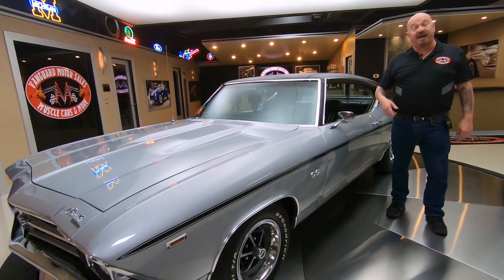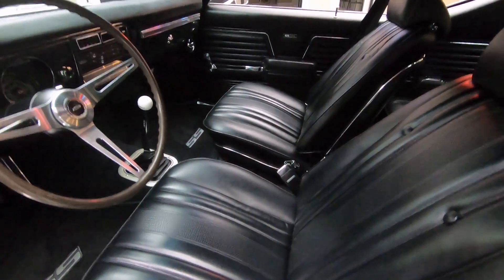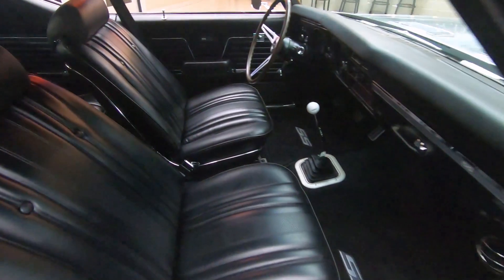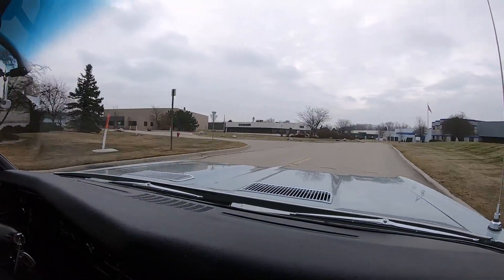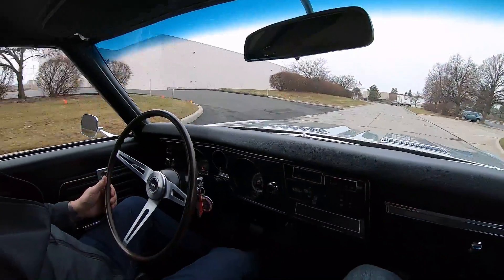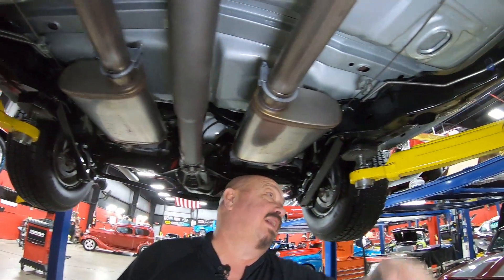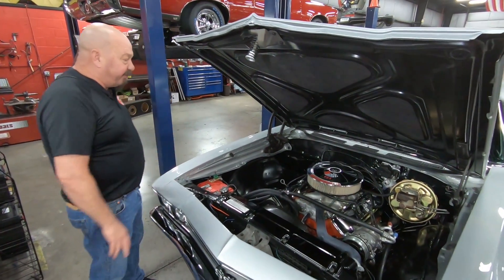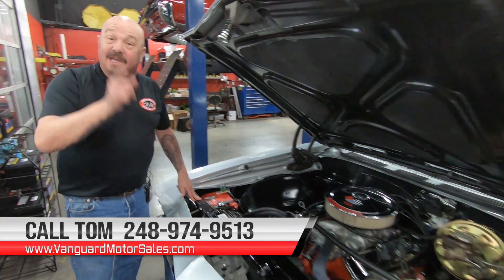1969 Chevrolet Chevelle For Sale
1969 Chevrolet Chevelle

VIN: 136379K397476

Check out this stunning 1969 Chevrolet Chevelle! This Chevelle has been freshly rotisserie restored and it looks absolutely incredible inside and out! The beautifully straight body, glossy Silver Paint finish, Black Vinyl Top, Black Interior, SS Body Stripes and Badging, SS Wheels with BFGoodrich Radial T/A Tires, Dual Headlights, Chrome Bumpers, Polished Trim, and the Dual Exhaust System are sure to turn heads wherever you go! The undercarriage of this Chevelle is painted silver as well! Under the hood sits a GM 454ci V8 Crate Engine with an Aluminum GM Dual Plane Intake Manifold and a Holley 850 CFM 4-Barrel Carburetor sitting on top! Power is put to the pavement through a Muncie M22 4-Speed Manual Transmission and a 12 Bolt Rear End with 3.73 Gears and Posi! This Chevelle drives amazing and there's plenty of big block power on tap! Stay cool and comfortable thanks to the equipped Air Conditioning! Power Brakes (front disc) and Power Steering allow you to cruise this Chevy around town with ease!

The interior of '69 Chevelle has been beautifully restored and it looks gorgeous throughout! Take a look inside to see this Chevy sporting Front Bucket Seating with Shoulder Belts, Rear Bench Seating, New Black Vinyl Upholstery throughout, Black Carpeting, SS Floor Mats, 3-Point Steering Wheel, Stock Gauges, Vintage Air Control Panel, Hurst Floor Shifter, along with a Spare Tire and Jack that's located in the trunk! The undercarriage of this Chevelle looks incredible and it's ready to be displayed with a set of mirrors! Take a look underneath to see the beautiful condition of the Frame, Body Color Floors, Pinch Welds, Rocker Panels, Fuel Tank, New Fuel and Brake Lines, New Parking Brake Cables, Complete Drivetrain, Power Steering Components, Independent Front Suspension, 4-Link Rear Suspension, Headman Full-Length Exhaust Headers, along with the Mandrel Bent Stainless Steel Dual Exhaust System with Pypes Mufflers and an X Pipe!

This 1969 Chevrolet Chevelle is truly a classic that was meticulously restored for show and go! Traveling along with this Chevelle is a collection of Diagrams, Receipts, and Vintage Air Documentation. This Chevelle is absolutely ready to bring home some awards from your local car show and it won't last long!

Mechanics:
GM 454ci V8 Crate Engine
Engine # 12550313
- Year: 1991 and up
Serial # 300568A

- Mechanical Secondaries
- Downleg Boosters
- Choke Removed
- CFM: 850
- Aluminum GM Dual Plane Intake Manifold
- Mechanical Fuel Pump

Transmission # 3925661
- Suffix: P0H25C
- Year: 1970
- "C" Suffix States a M22

- Aftermarket High Strength Lower Rear Control Arms
- Adjustable Upper Rear Control Arms
12 Bolt Rear End
- Gear Ratio: 3.73:1
- Posi
- Casting Date: A89 (Jan/8th/1969)
- Suffix: CD 0128B

Power Steering

Air Conditioning
- Vintage Air Control Panel

Dual Exhaust
- Headman Full-Length Headers
- Stainless Steel Mandrel Bent with X Pipe
- Pypes Mufflers

Body:
- Paint looks Incredible
- Grille is in Good Condition
- Chrome is in Good Condition

Interior:
- Bucket Seats
- Shifter is in Good Shape
- Gauges are in Good Condition
- Carpet is Clean
- Upholstery is New
- Shoulder Belts
- Headliner is in Good Condition
- Door Jambs are Clean
- Bottom of the Decklid looks Great

Underneath:
- Exhaust is in Good Shape
- Parking Brake Cables are New